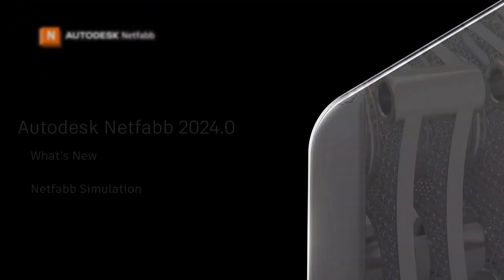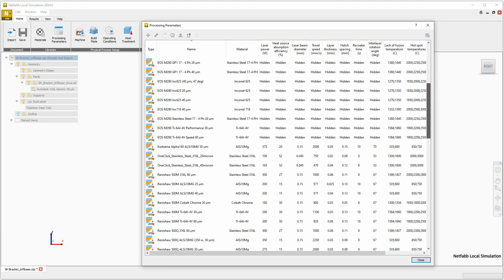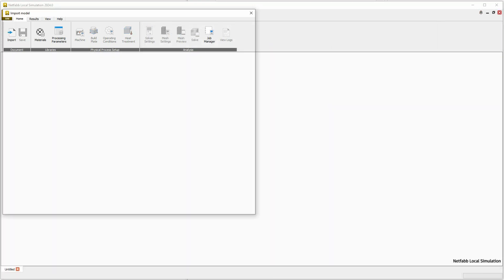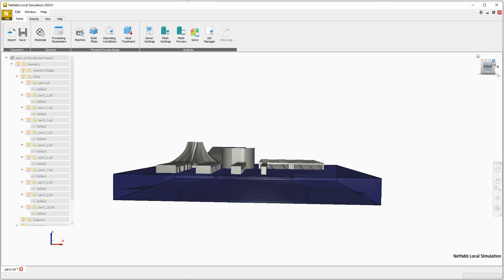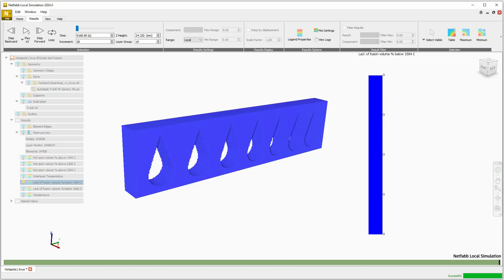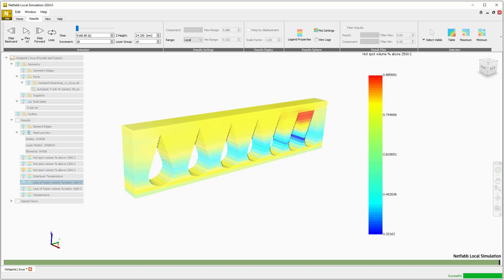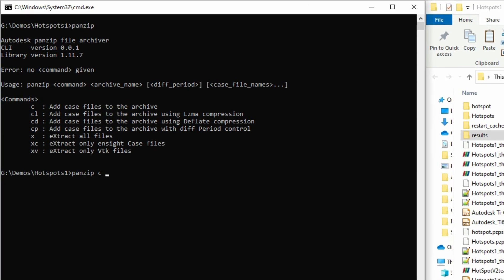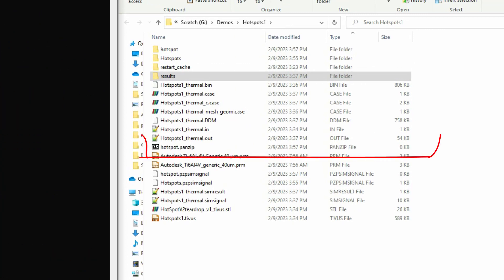Netfabb 2024 What's New – Netfabb Simulation Improvements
With the 2024.0 release, Netfabb Simulation has seen several improvements. This video highlights 3 major improvements to the process simulation capabilities available to Netfabb Ultimate and Netfabb Local Simulation users.

- New materials and parameters
- User experience improvements
- Solver Improvements